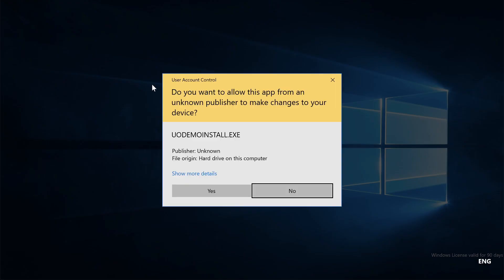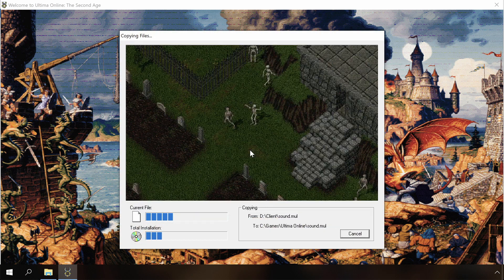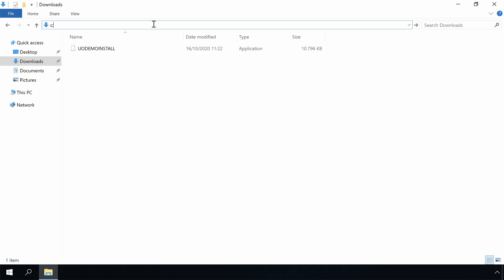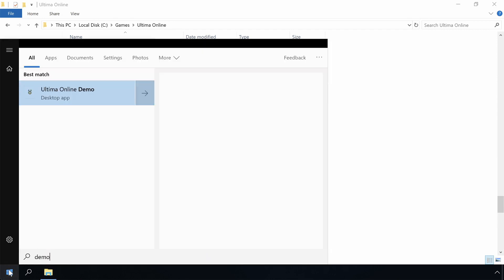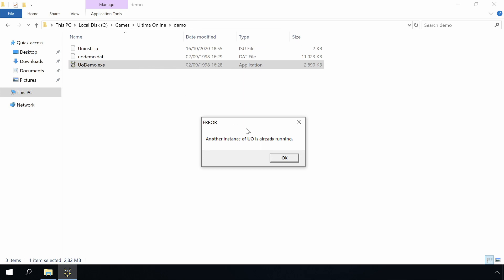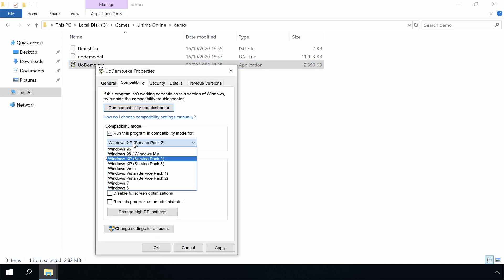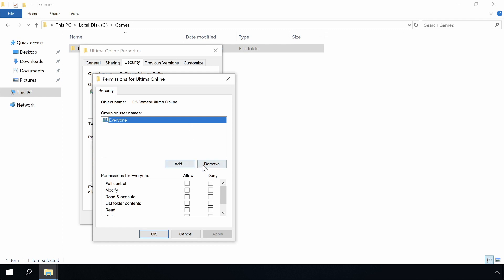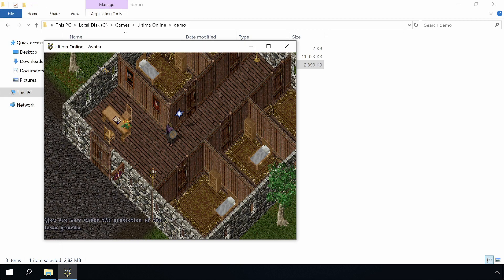How to install the Ultima Online Demo from 1998 in Windows 10 (32-bit edition)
In this tutorial I show you how to install the Ultima Online Demo from 1998 in Windows 10, the 32-bit edition.

The demo only runs when we start it as Administrator. I do not like that idea and I prefer to modify the directory rights instead. This is demonstrated in this tutorial.

I use the Ultima Online: Second Age CD to install.